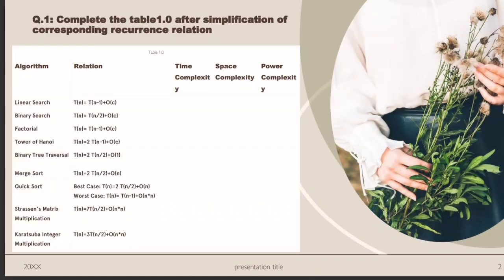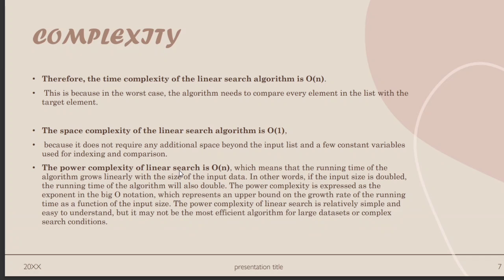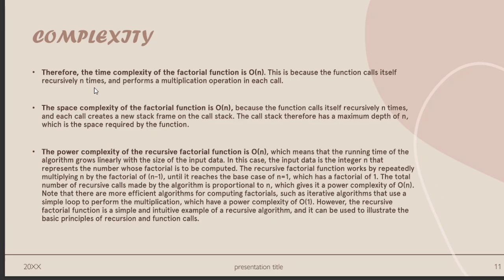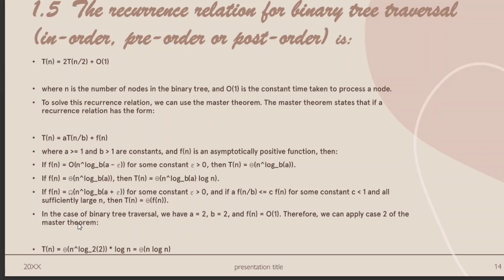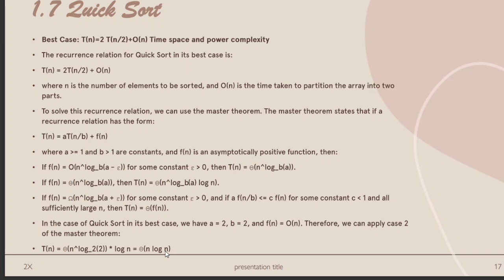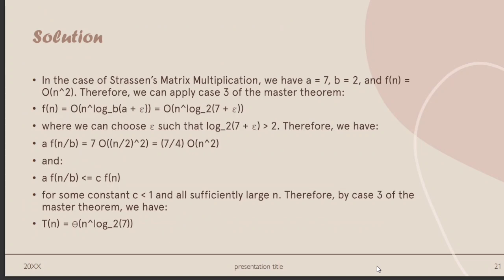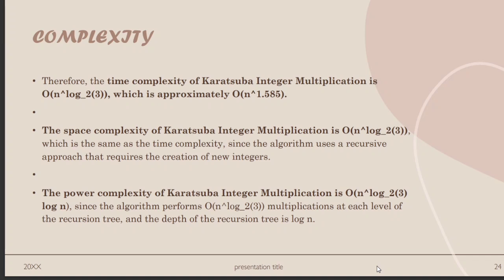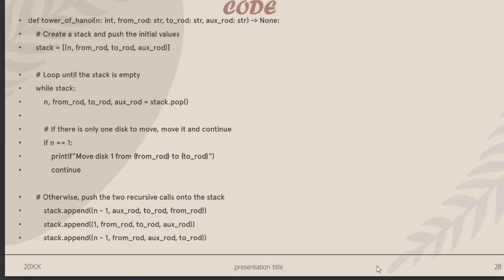First Internal Solutions (ADA ASSIGNMENT)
Explanation of the solution to first internal of ADA.

This is the first part of my ADA Assignment...